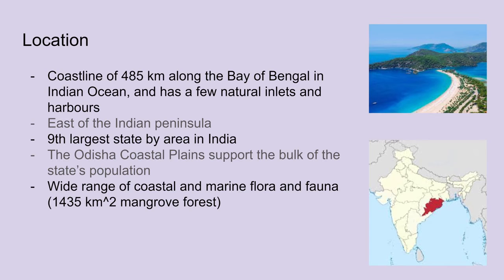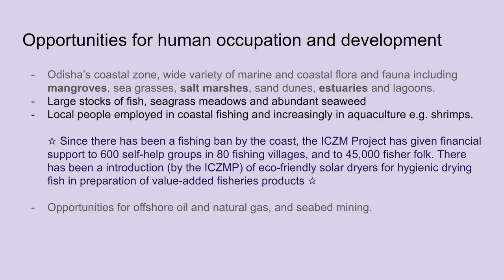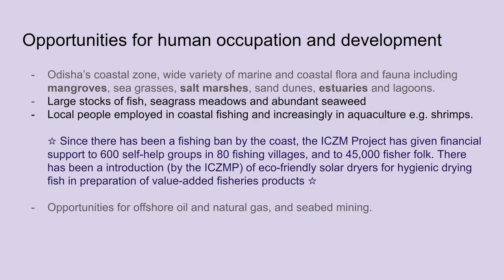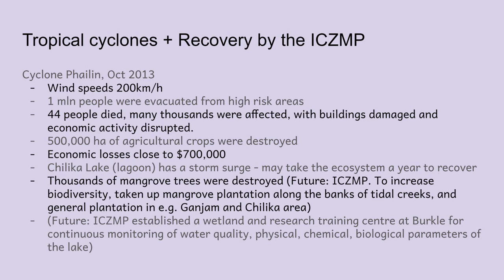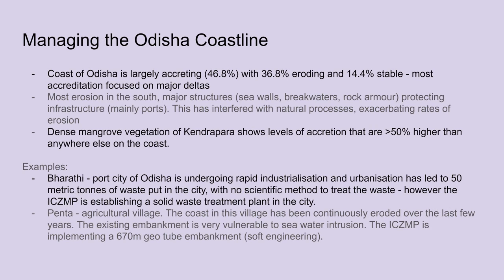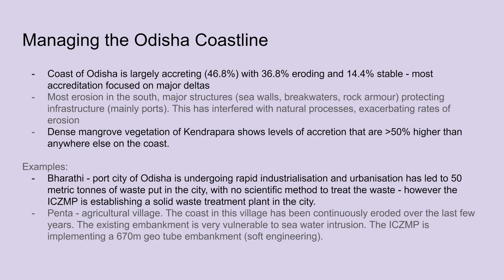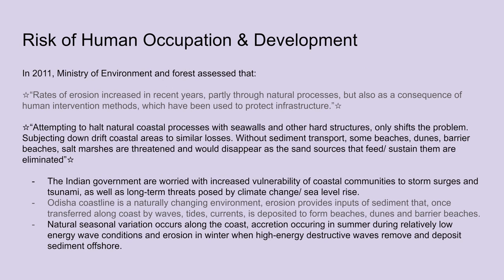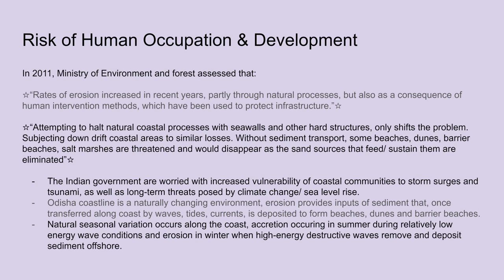Odisha Case Study - AQA A-Level Geography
Odisha Case Study AQA A-Level Geography, Coasts

If you find any errors in the video please comment in order to inform other listeners :)

I'm a A Level student currently studying Geography, so excuse the awkwardness, mishaps, all that!

Thank you and hope it helps you out.